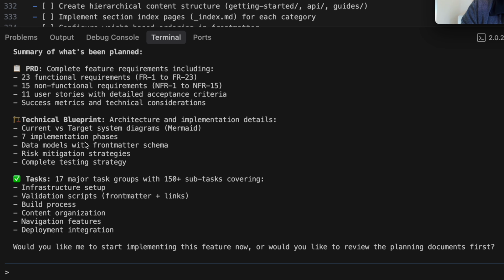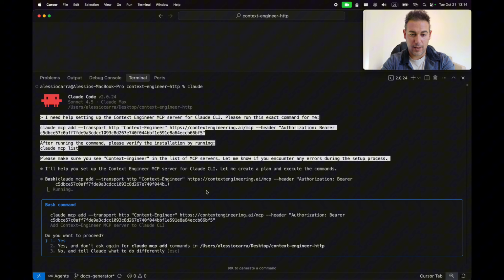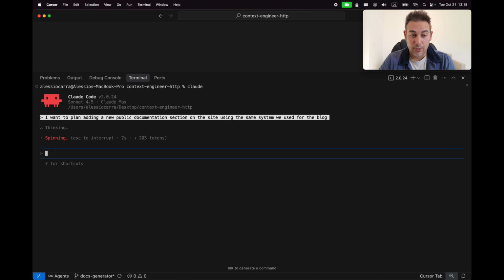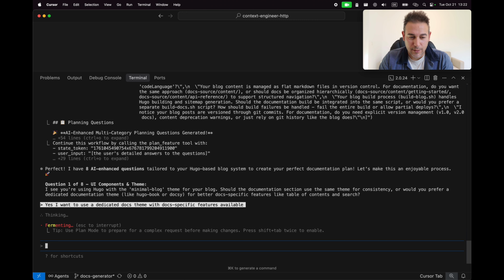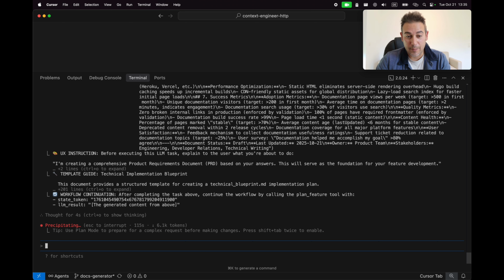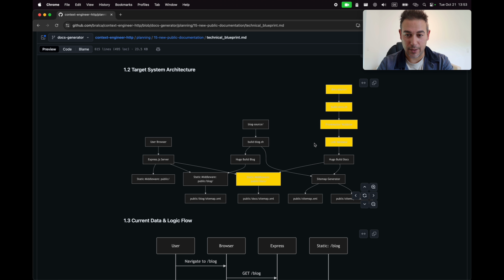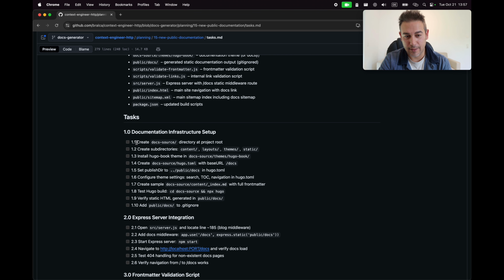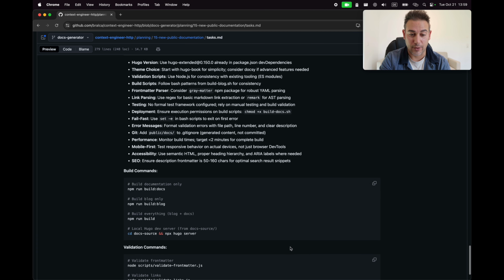How I Made AI Code for Hours Without Losing Context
I used to overload coding agents with details, thinking more context meant better results. It doesn’t. Too little context confuses them, but too much buries them. The real skill is learning where the balance is.

00:00 Intro
00:45 Context Engineer MCP Setup
02:45 Start Planning Session
03:45 Codebase Analysis and Patterns identification
05:15 Codebase-Aware Follow-Up Questions
06:26 How to Give Coding Agents The Right Amount of Context
08:00 Planning Output Overview
08:45 Tech Specs Document Overview
10:33 Tasks Document Overview
11:40 Best Practices for Using the Tasks Doc
12:45 Outro

In this video, I show how to reach that balance using Context Engineering. It’s a simple, structured way to guide coding agents so they stay focused, accurate, and useful.

You’ll see how I use the Context Engineer MCP to manage context step by step. It helps you set up planning sessions, generate clear PRDs, and keep your agents aligned with your goals. You’ll also learn how to control the flow of information — when to give more, when to give less — and how that affects the quality of every response.

What you’ll learn:
 • Why coding agents fail without clear context management
 • How to install and set up the Context Engineer MCP
 • How to start and run a planning session that stays organized
 • How to generate PRDs directly from your ideas and code
 • How to feed the right amount of context at the right time
 • How to use the task list to keep agents on track
 • Practical examples and lessons from real projects

If you’re building with AI tools like Cursor, Claude Code, or Windsurf, this will show you how to get consistent, reliable results instead of random guesses.

The Context Engineer MCP: contextengineering.ai